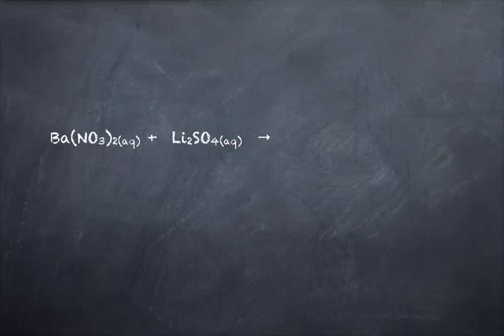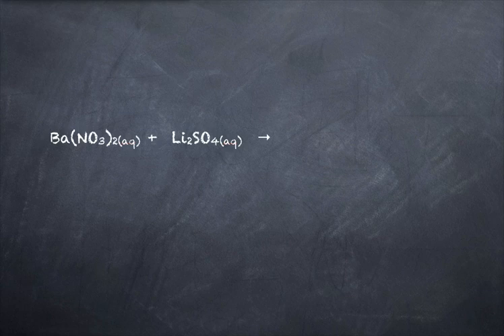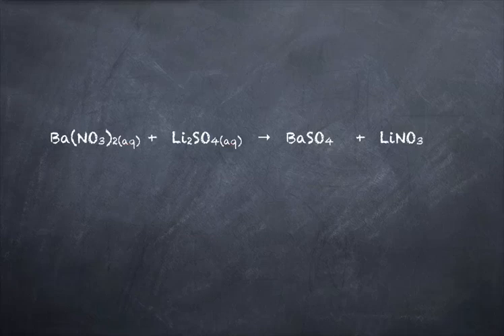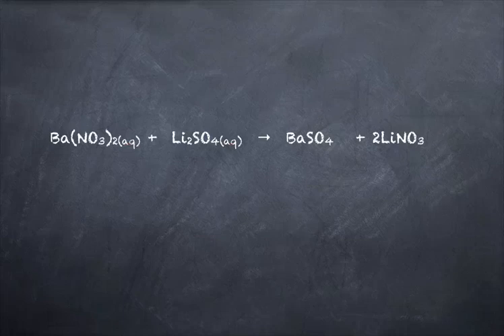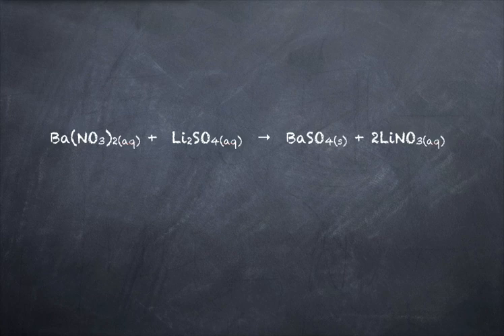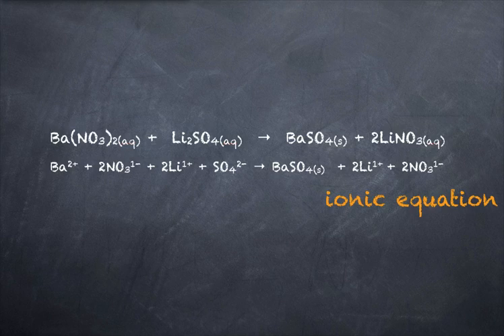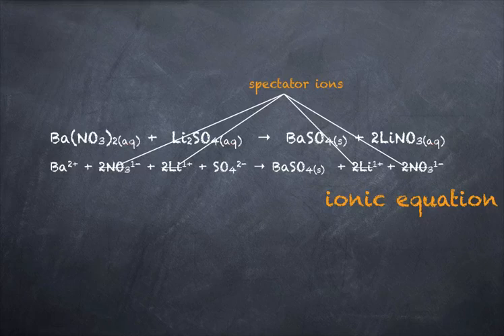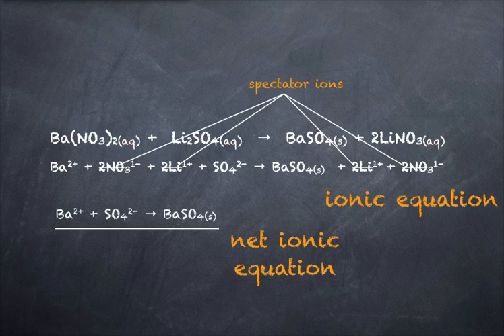Chemistry 4.2 Ionic and Net Ionic Equations